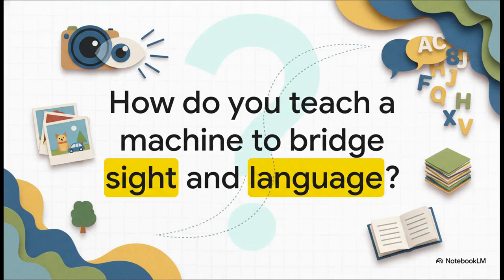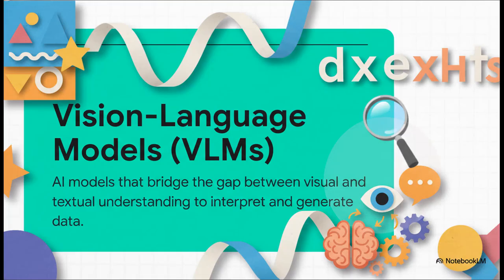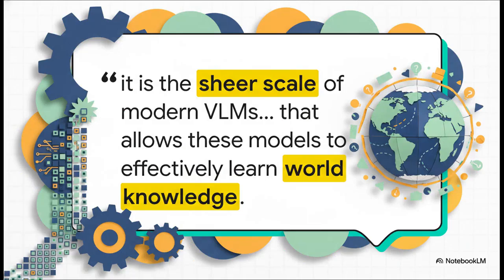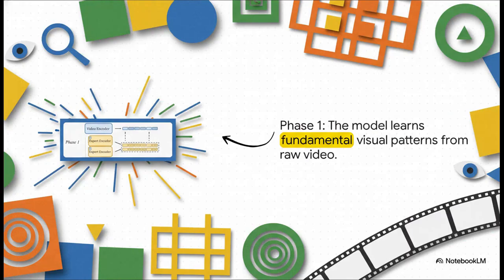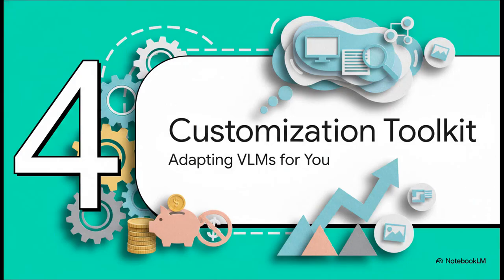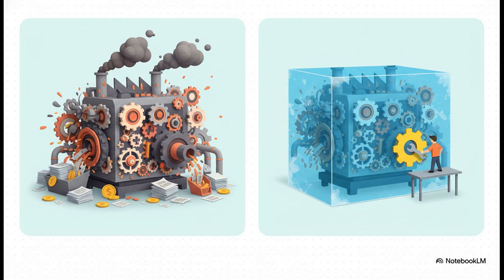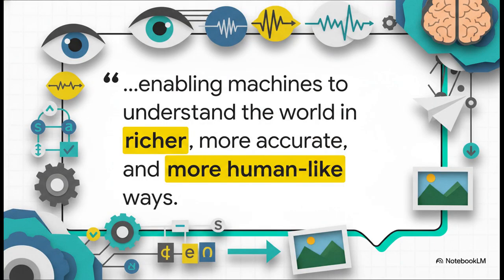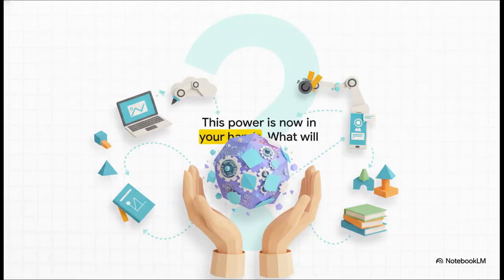AI That Sees: A VLM Guide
The new (from 2026) Springer ebook "Large Vision-Language Models"
introduces InternVL, a large-scale multimodal foundation model
designed to bridge the performance gap between open-source
software and proprietary systems like GPT-4V. At the heart of this
architecture is a 6-billion parameter vision encoder that utilizes
dynamic high-resolution tiling to capture intricate image details. The
model undergoes a three-stage progressive training strategy, moving
from contrastive alignment to supervised fine-tuning for
conversational proficiency. This methodology ensures the system
excels across diverse tasks, including optical character recognition,
document understanding, and multilingual dialogue. Ultimately, the
sources demonstrate that scaling visual encoders allows open-source
models to achieve competitive results on global benchmarks. These
advancements position InternVL as a versatile "Swiss Army knife" for
future multimodal artificial intelligence applications.